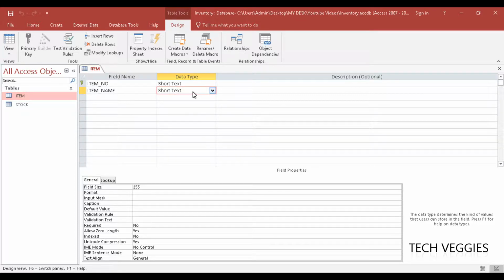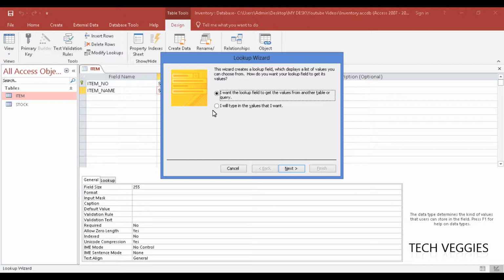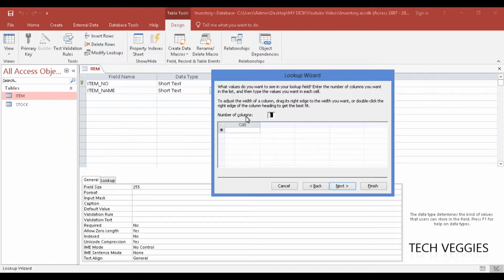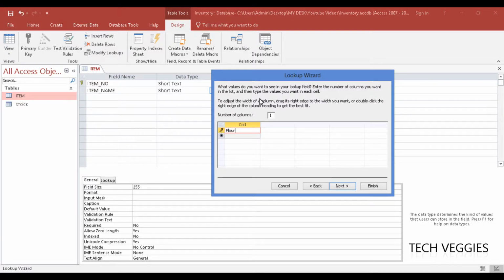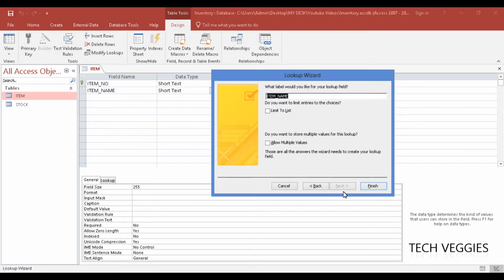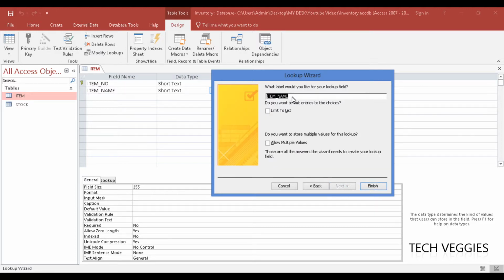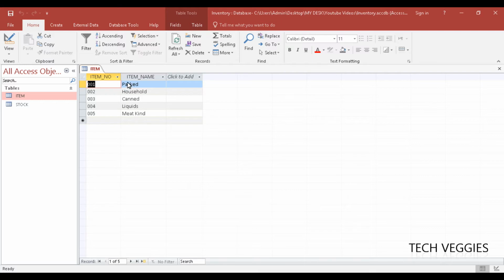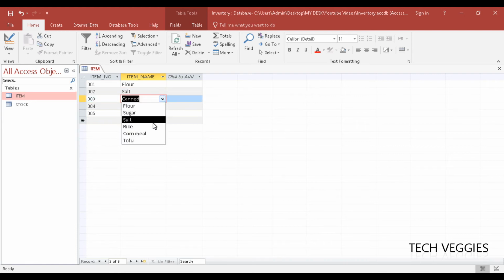How to create a Lookup Field in MS Access | Tech Veggies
This video shows how to create a simple lookup field in MS Access